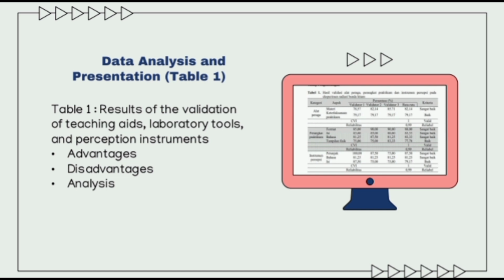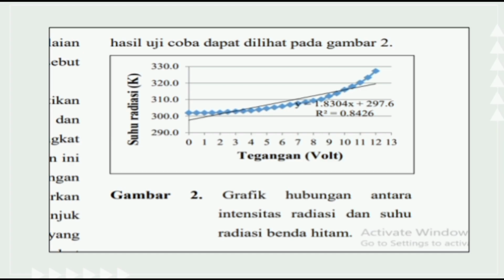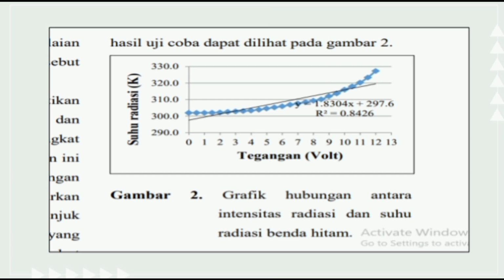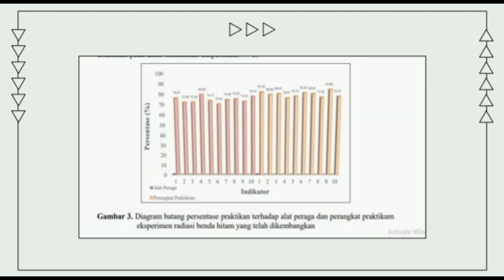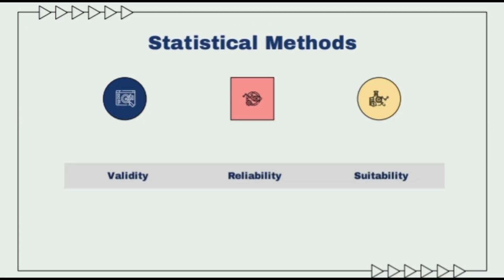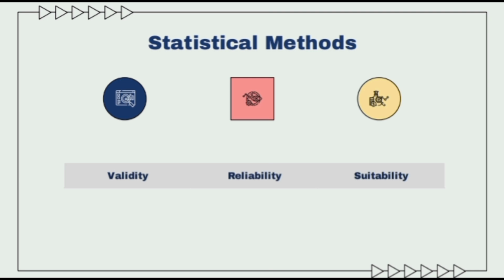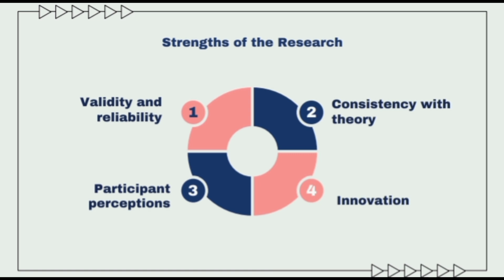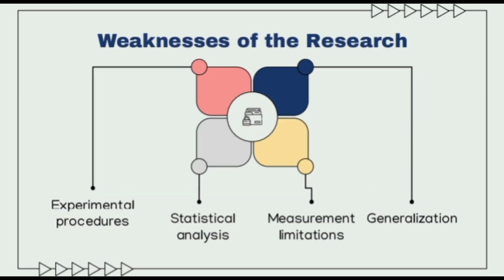ESM GROUP 2